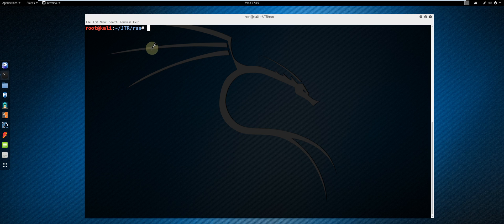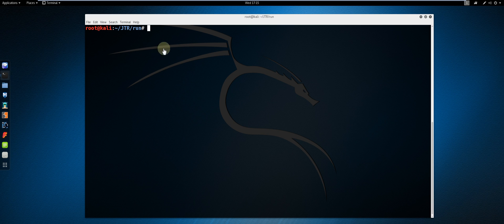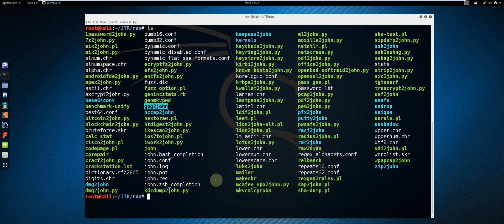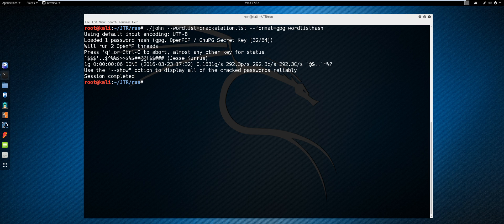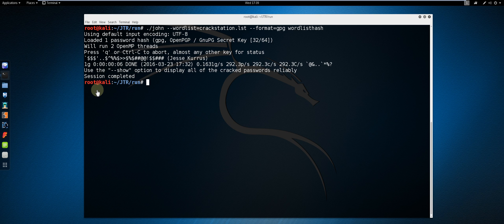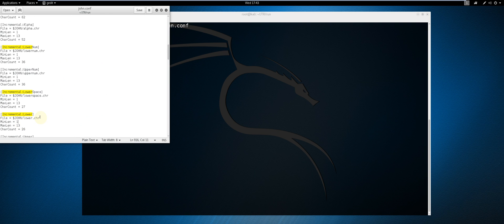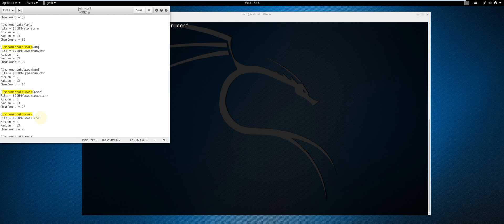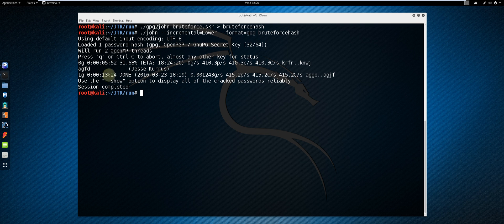John the Ripper: How to Recover Your PGP Private Key Password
Description:

This video will show you how to use dictionary and brute force password cracking methodology to recover PGP private key passwords. The tool which is used for this purpose is John the Ripper Bleeding Jumbo version on Kali Linux.

The following URLs is where you can acquire JTR and the crackstation wordlist: